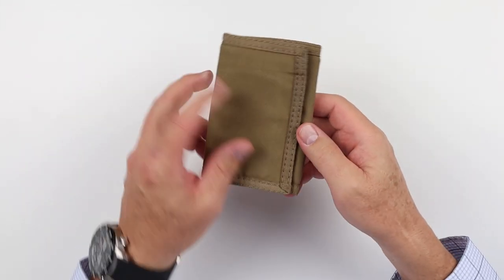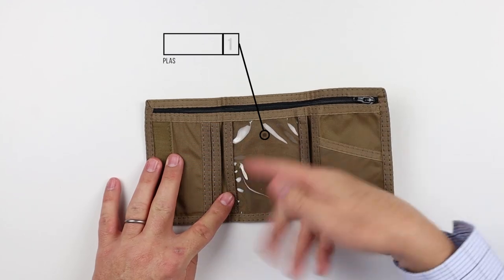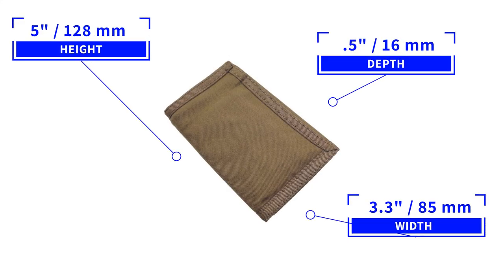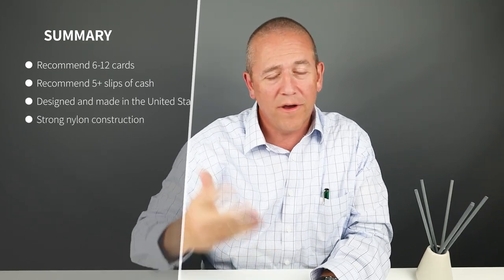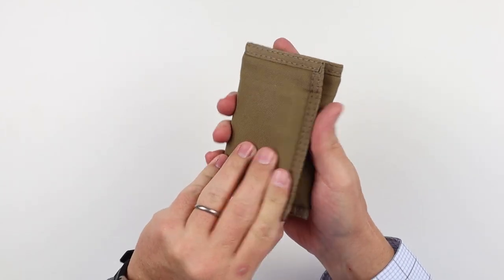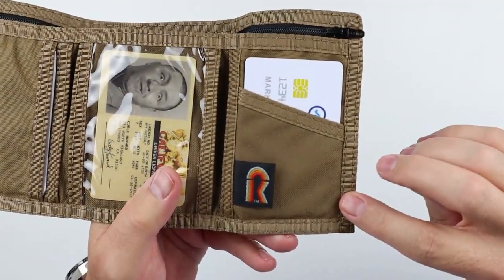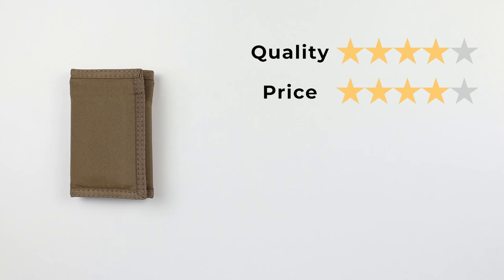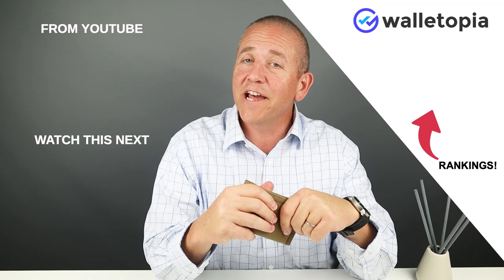Rainbow trifold wallet REVIEW; Disco Balls and VELCRO are still KING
You might think this is a crypto wallet, it's not. Since the 1970's when disco balls were king, the Rainbow wallet company has produced bifold and trifold nylon velcro wallets.  Durable nylon with many pockets and zippers, all kept closed and secure with velcro, or hook and loop if you prefer. The sound of velcro never gets old!

Rainbow of California trifold

TIMESTAMPS:
Intro - 0:00
Unboxing - 0:26
Feature Review - 0:43
Measurement & Weight - 1:21
Card & Cash Insertion Test - 1:31
Review Summary - 1:48
Review Detail - 1:58
Price - 2:58
Final Score - 3:18